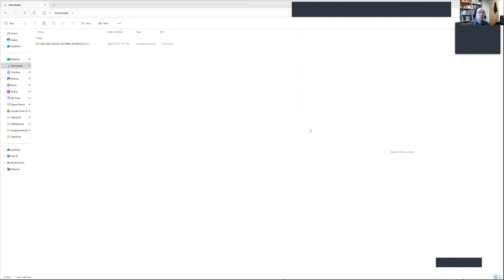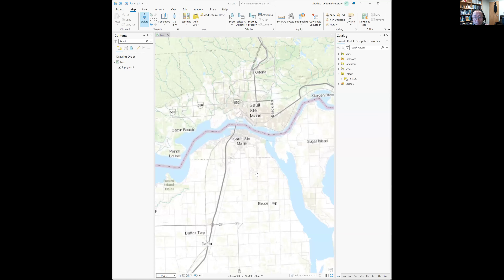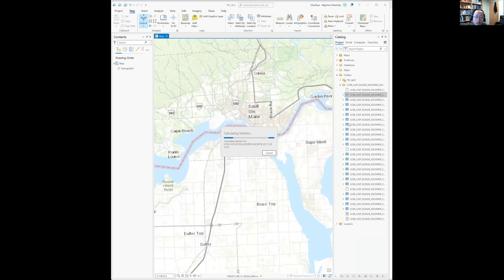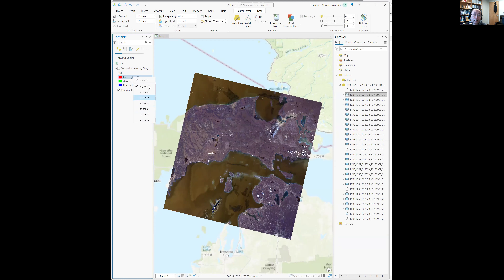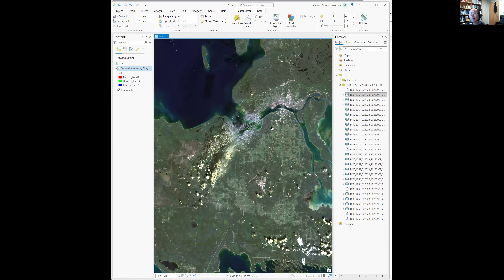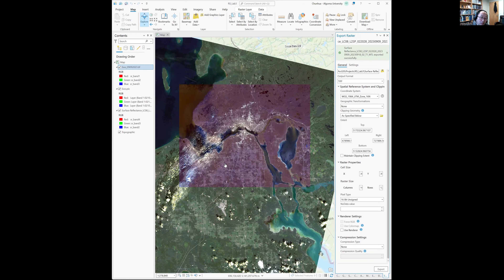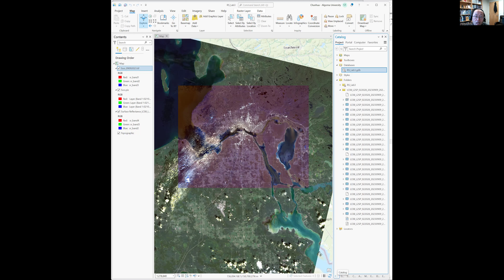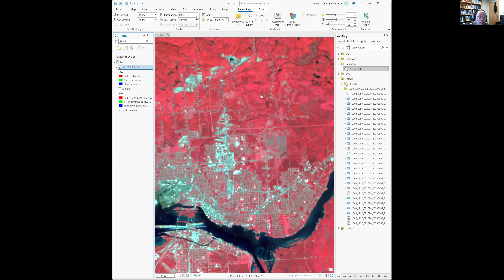Assemble Landsat Bands in ArcGIS Pro